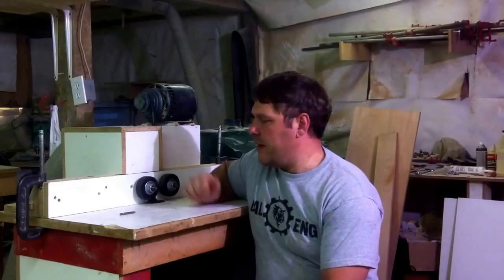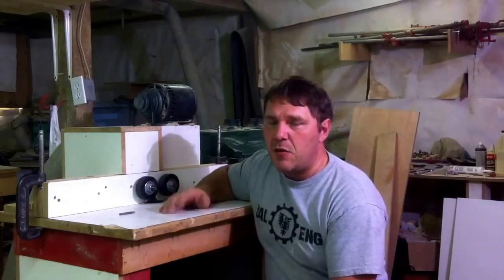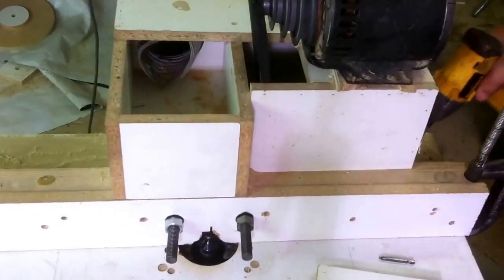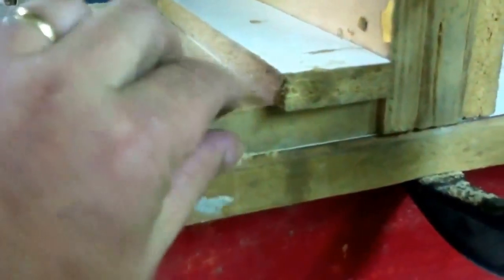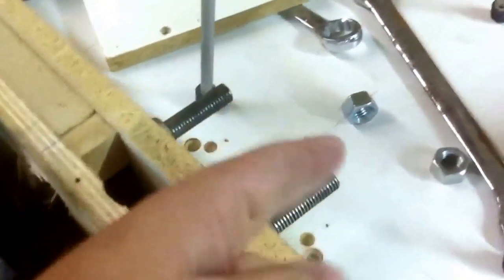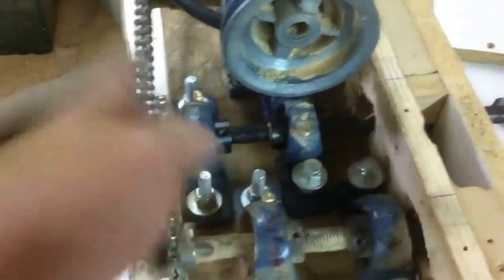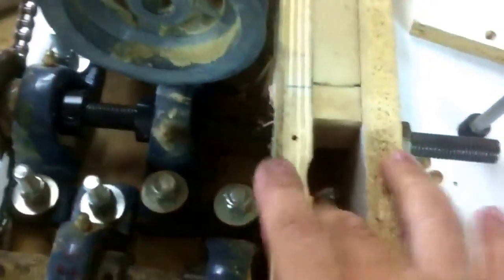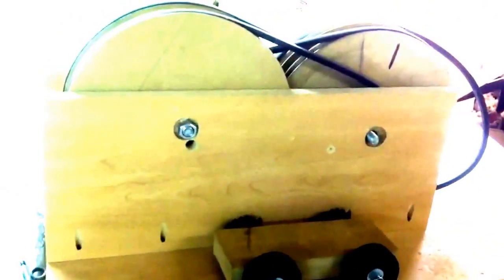Router Power Feeder Part 3 The Original Revealed!!!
In this video you will see how the old original Router power feeder is made.